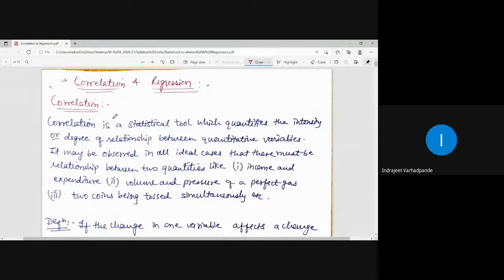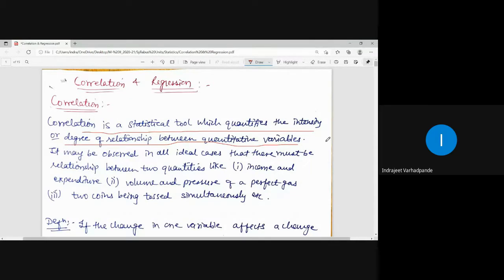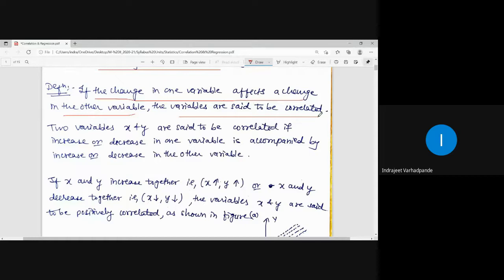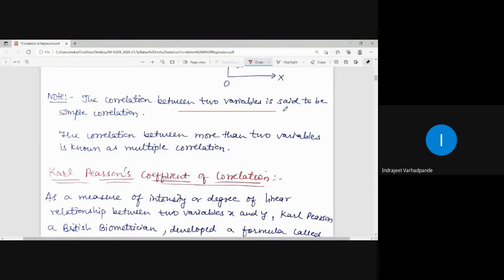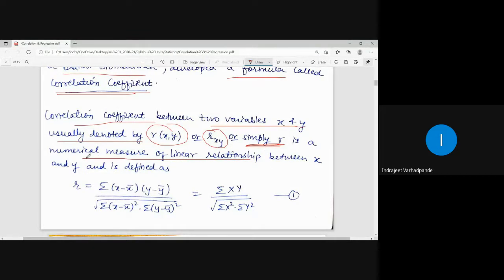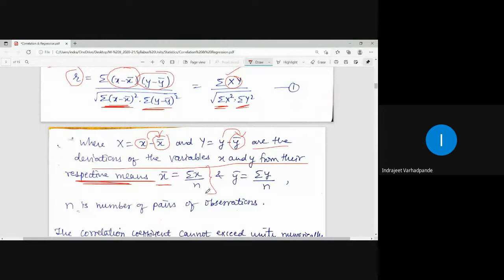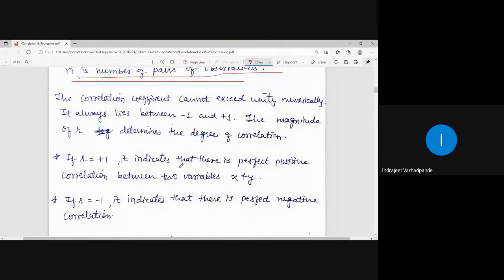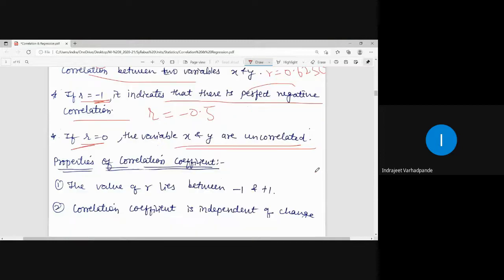Intro to Correlation